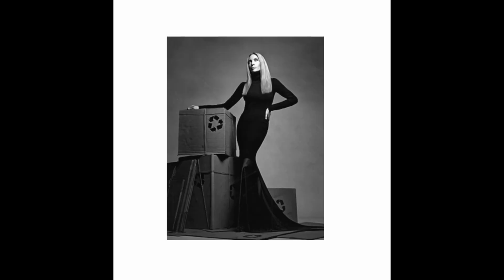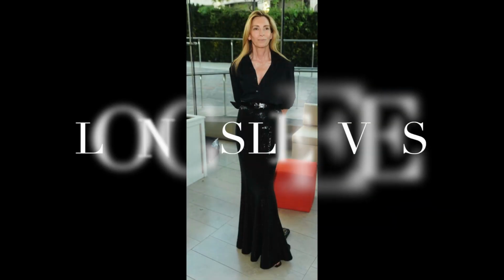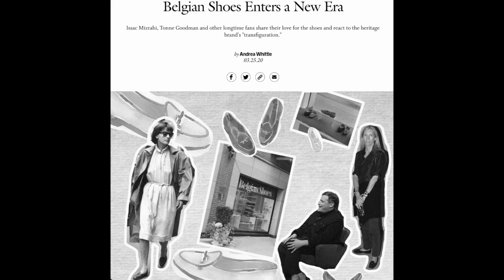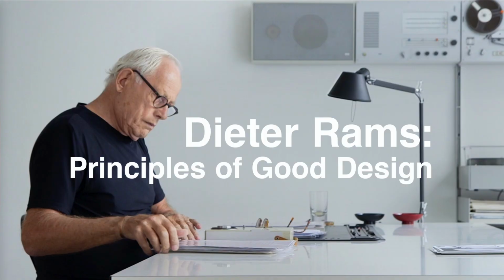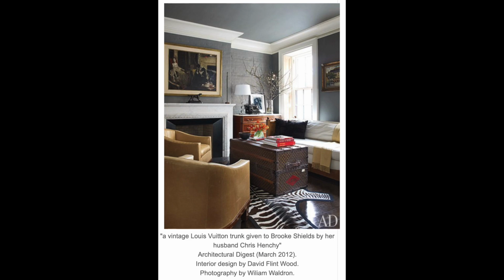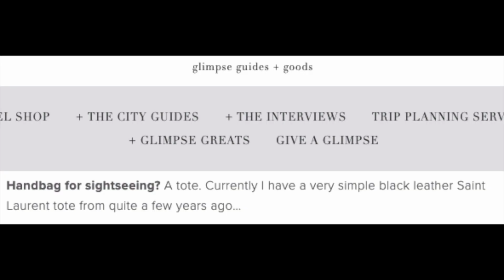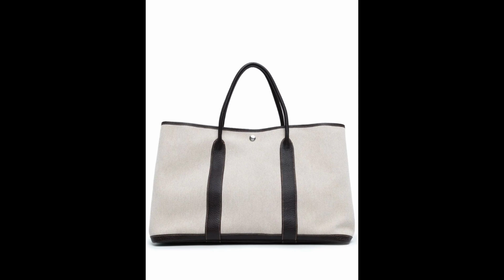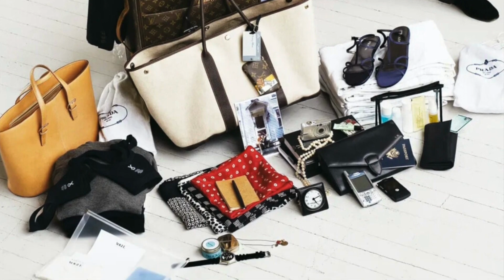TONNE GOODMAN: FUNCTIONAL FASHION, GOOD DESIGN & MINIMALISM: Style & handbags feat LV, Hermes & YSL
TONNE GOODMAN - FUNCTIONAL FASHION, MINIMALISM & WHAT IS GOOD DESIGN?
Her style & handbags featuring Louis Vuitton, Hermes & Saint Laurent

In today's deconstructing style video, we look at the style and handbags of Tonne Goodman. I wanted to cover her style because there's a lot to learn from Vogue editors in addition to her approach to minimalist dressing. We also look at functional design and the principles of good design.